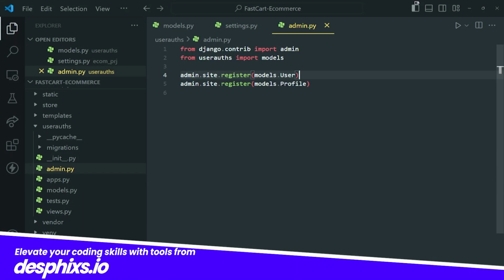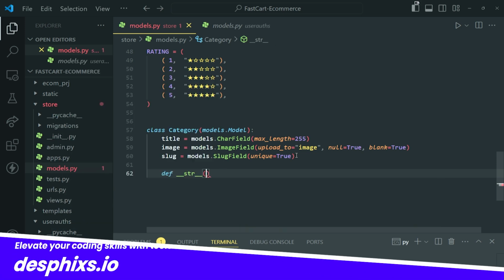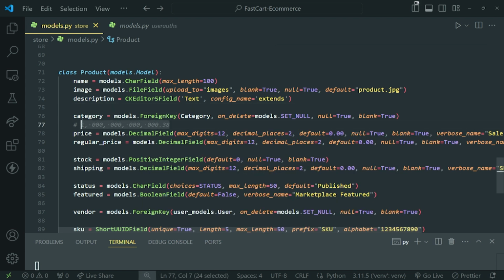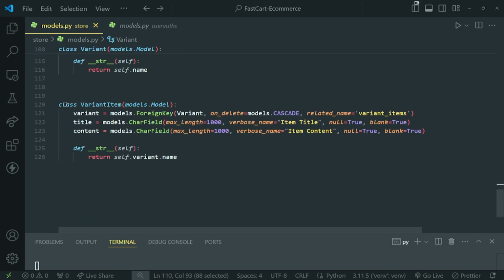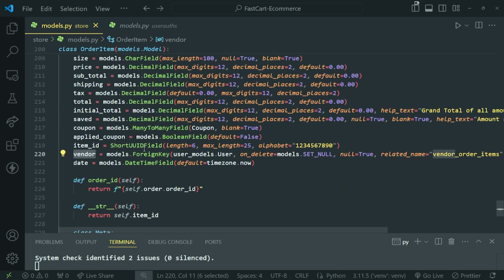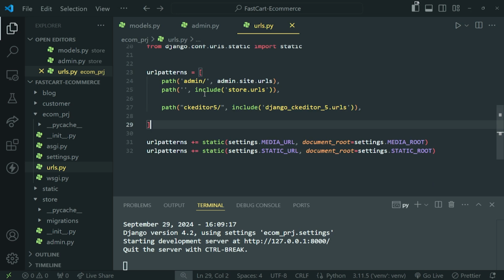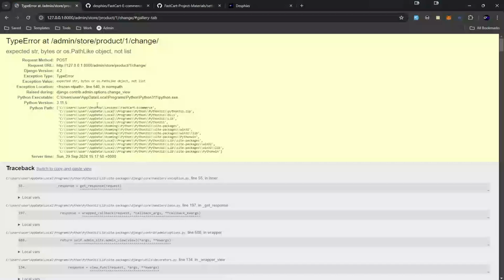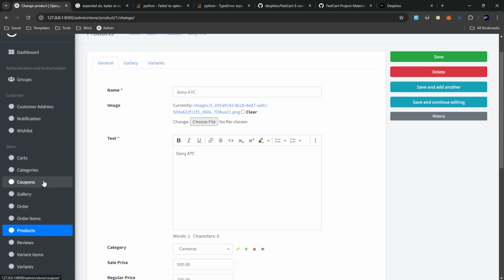Store, Vendor and Customers Models In Django: E-commerce Website using Django, EP 5.